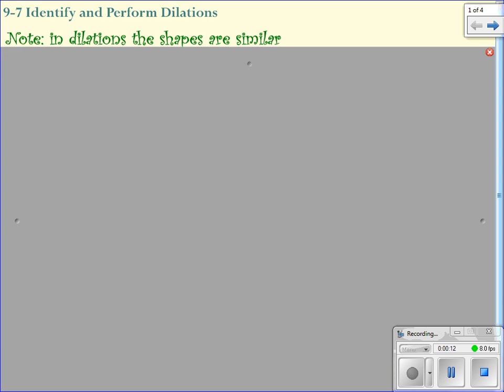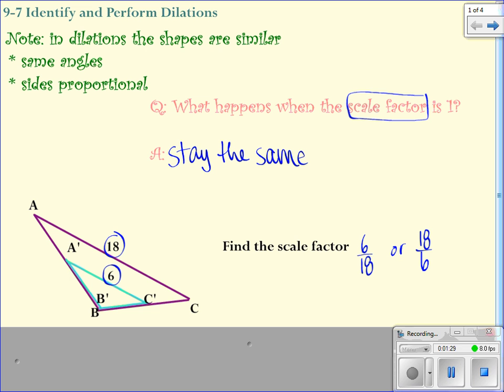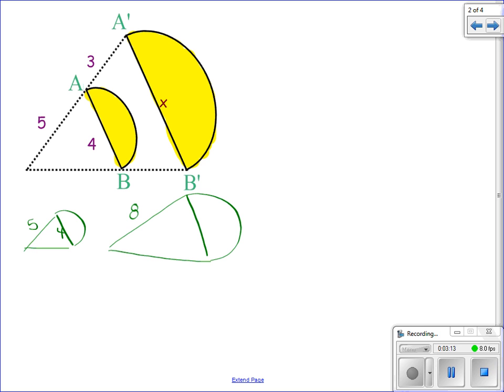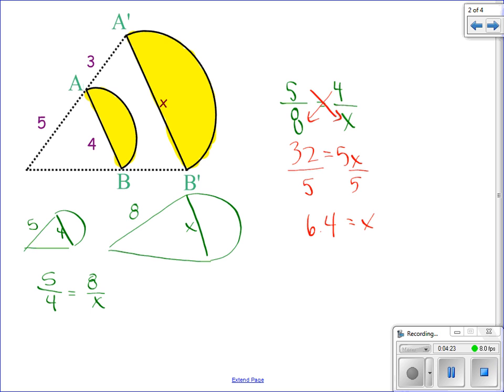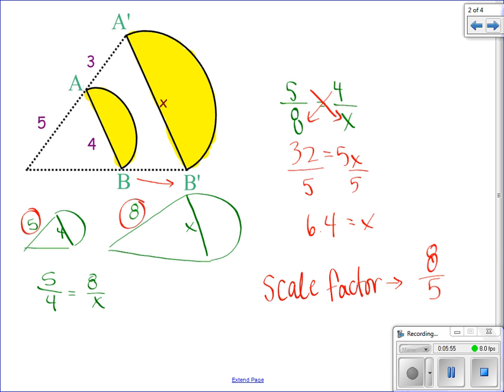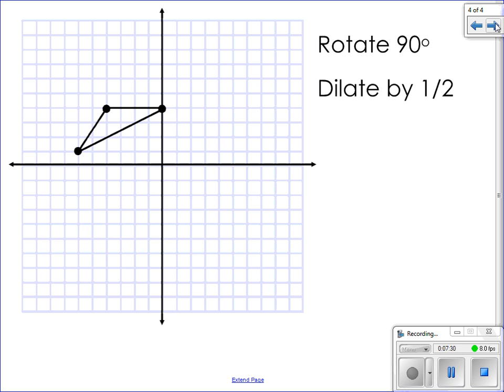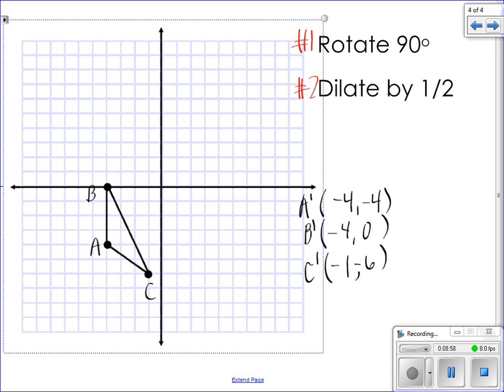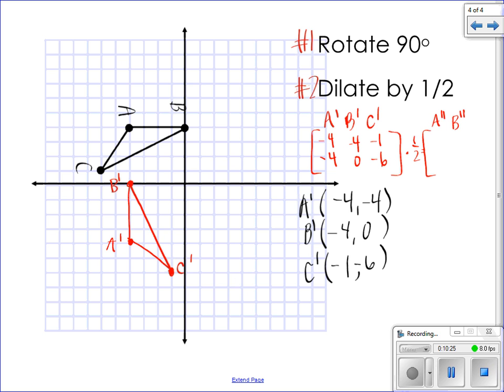Geometry - 9-7: Identify and Perform Dilations